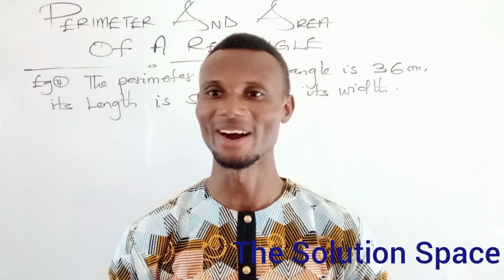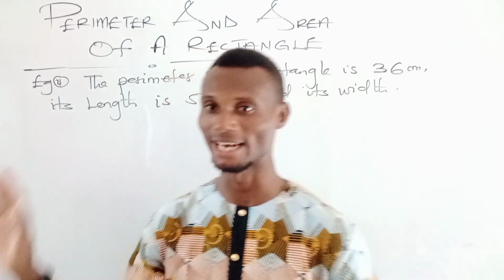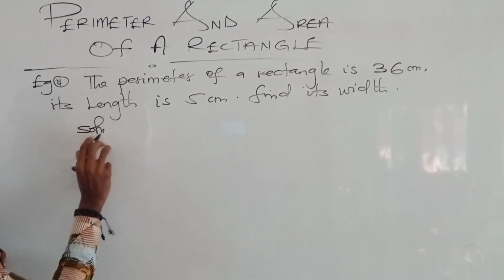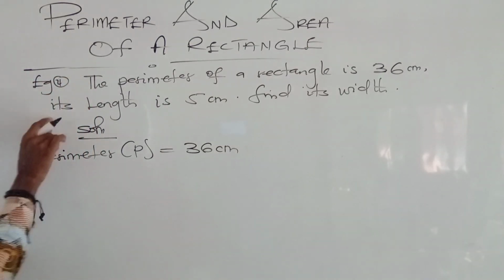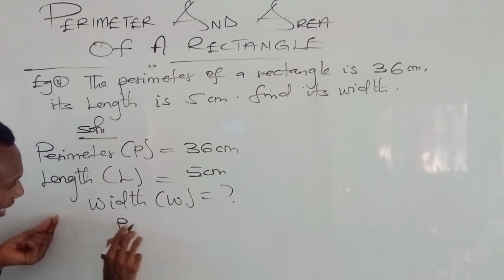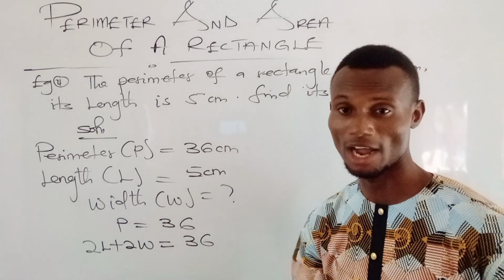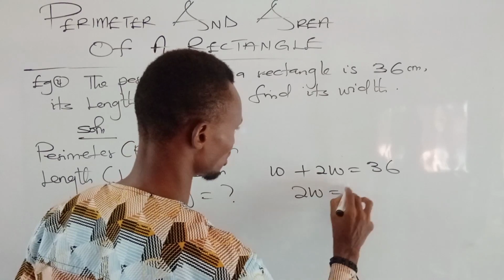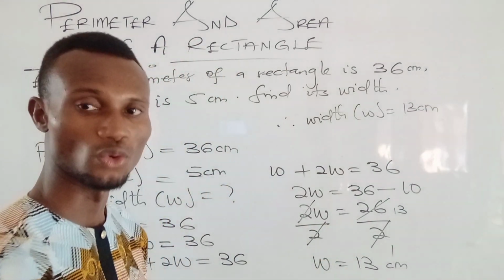Plane Figures. [Perimeter and Area]